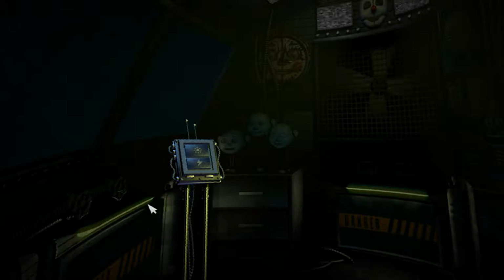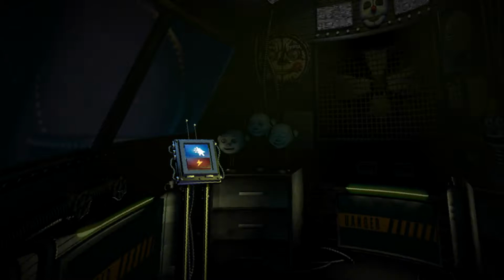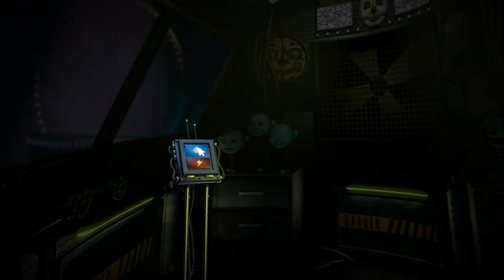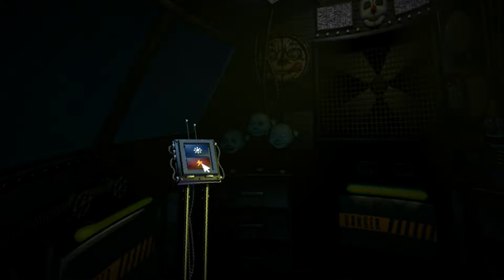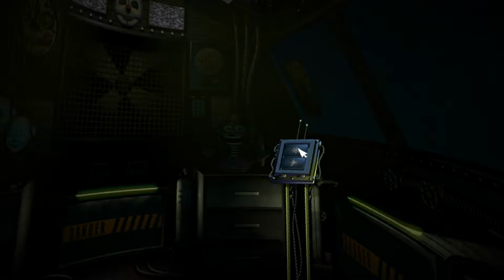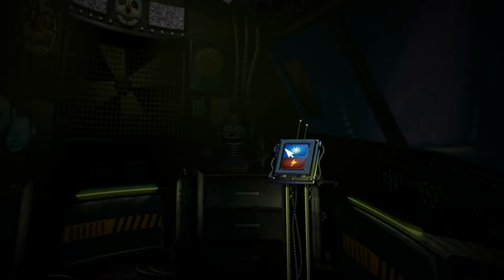WE'RE F@KING BACK BABY NO PUN INTENDED|FIVE NIGHTS AT FREDDYS SISTER LOCATION|PLAYTHROUGH PART 1